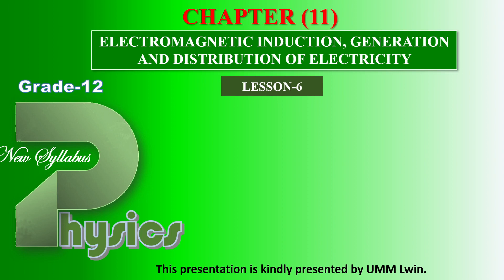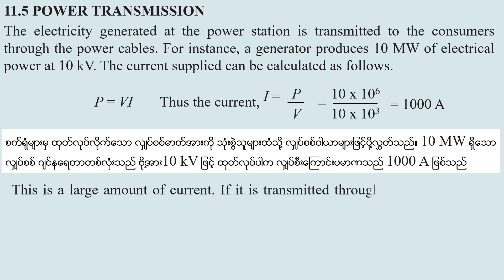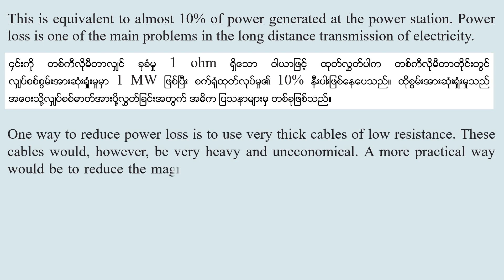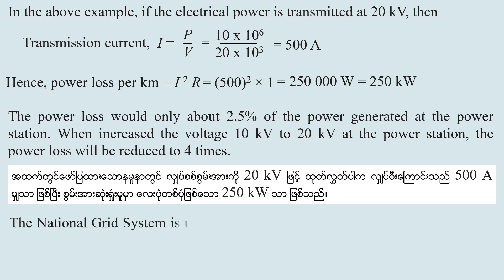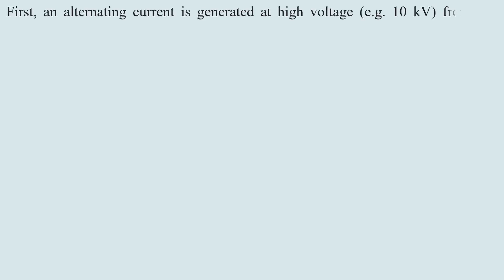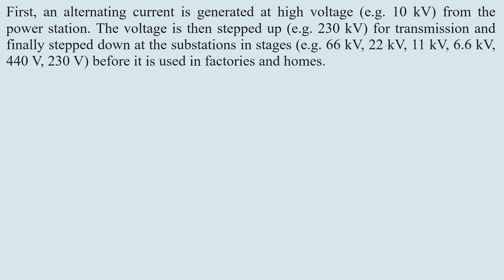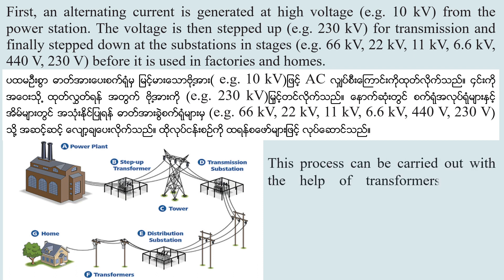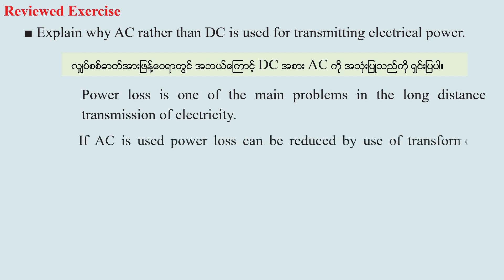Grade 12 , Physics Chapter(11),Lesson-6, ဆရာဦးမောင်မောင်လွင်( ရူပဗေဒ)